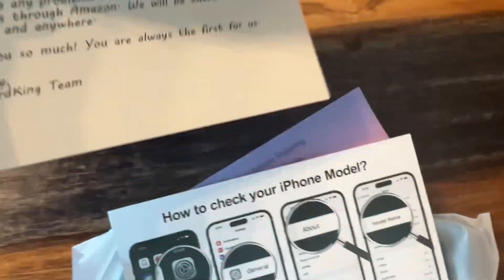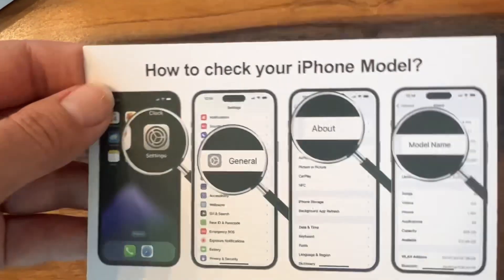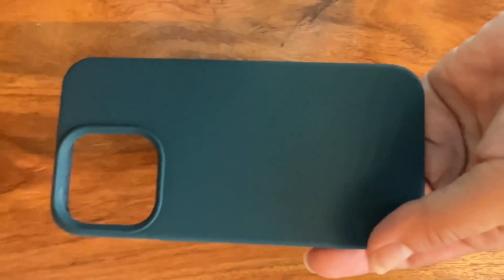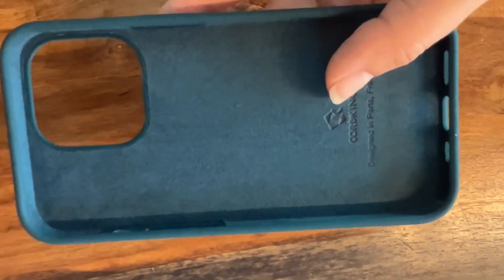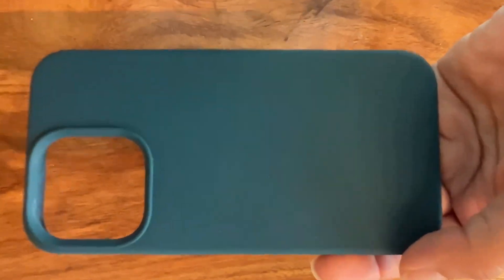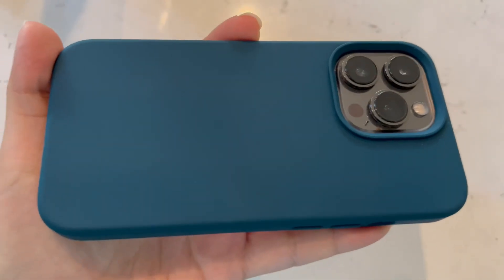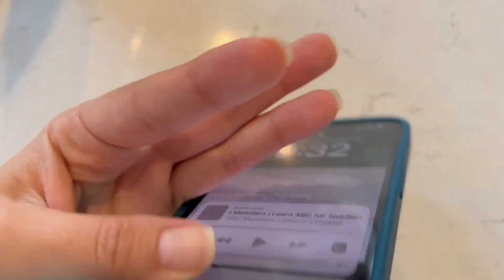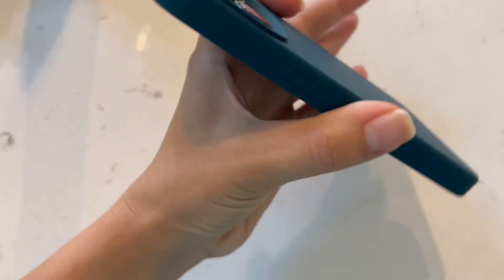Cordking iPhone 13 Pro Case review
Amazon link to phone case